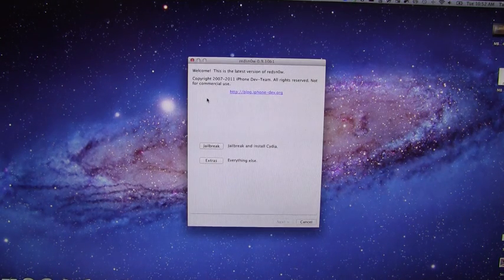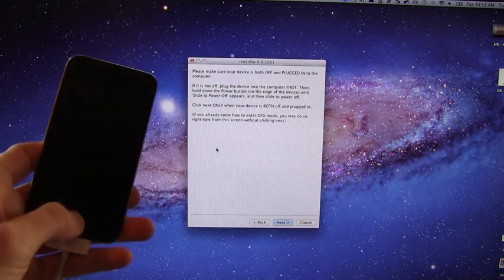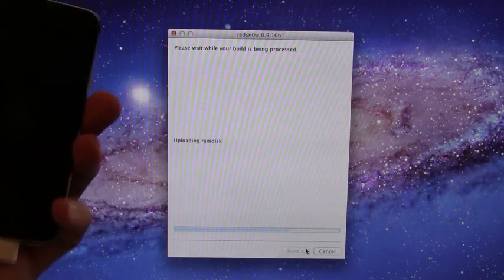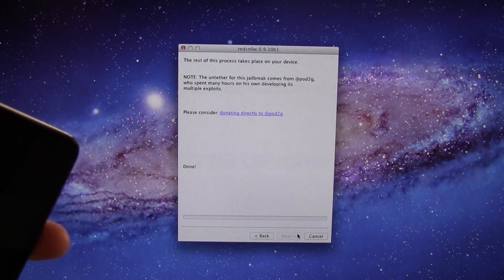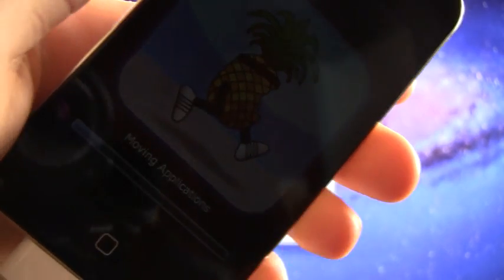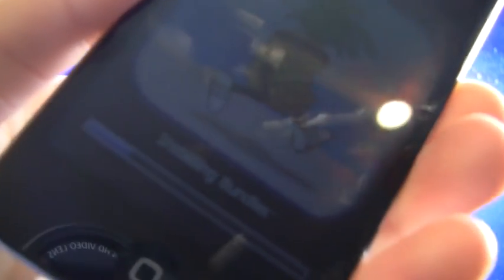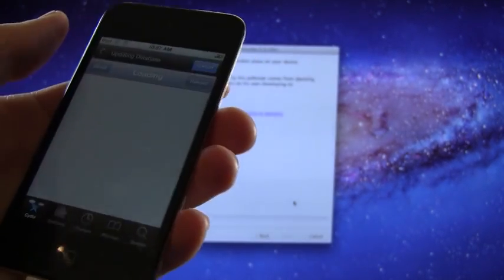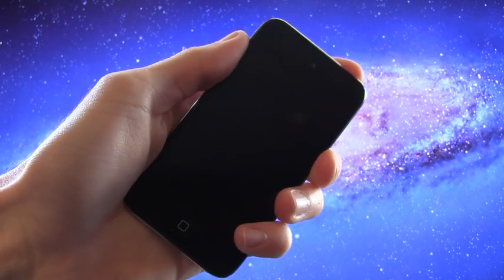NEW Jailbreak 5.0.1 Untethered iPhone 4,3Gs,iPod Touch 4,3 & iPad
WATCH FIRST

Redsn0w for iOS 5.0.1 and written Untethered Jailbreak instructions can be found